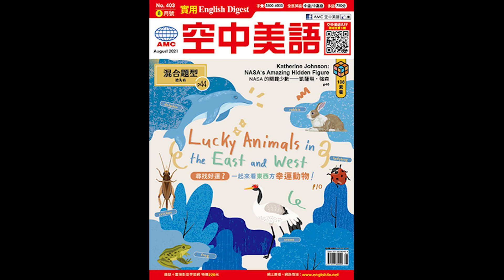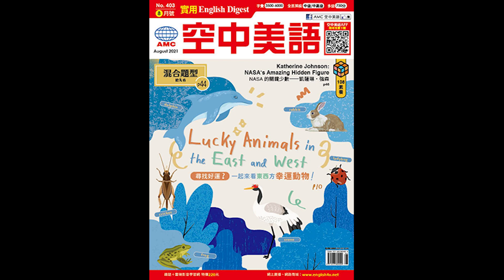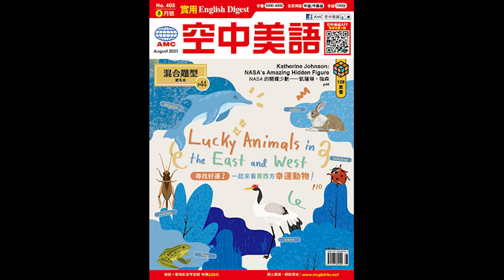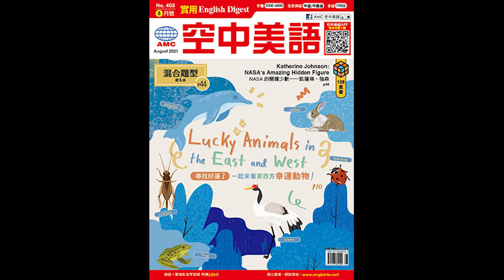2021年8月號Unit5-1【讓人人都受惠的路緣矮坡效應】課文講解